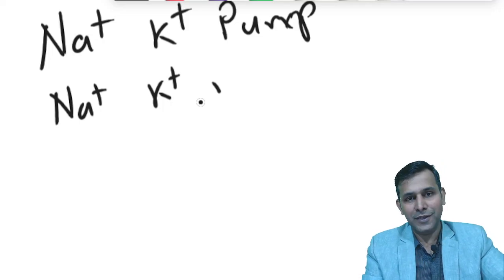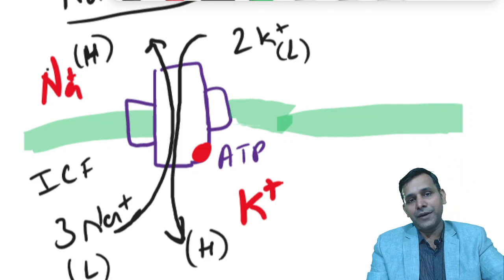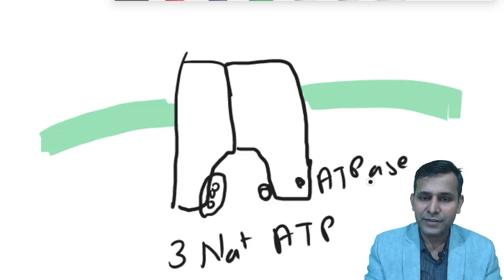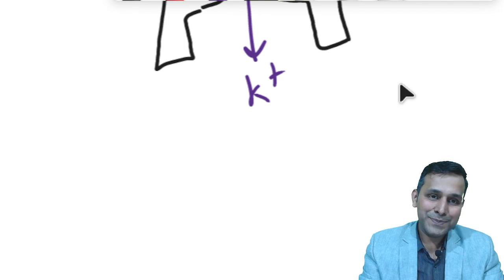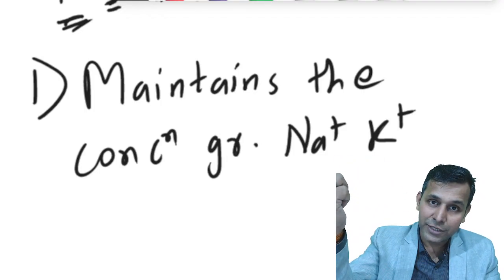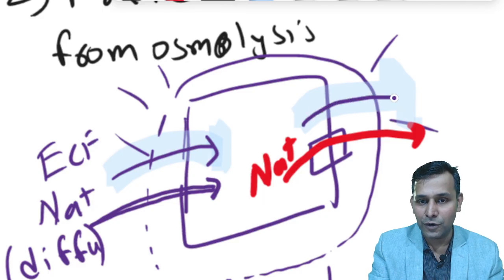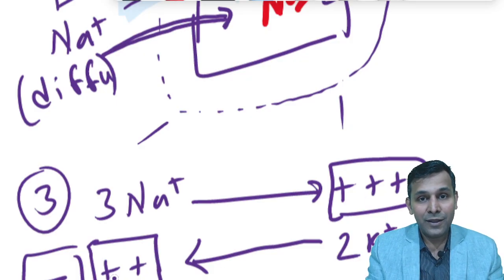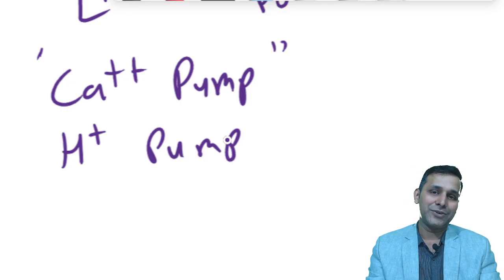Primary Active Transport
Primary active transport uses ATP as a source of energy and transports the substances against the concentration gradient.
The transporters are known as pumps eg Na+ K+ Pump
and also known as ATPases eg. SERCA that is sarcoplasmic endoplasmic reticular calcium ATPase.
The most common type of primary active transporters are
Proton Pump also known as Hydrogen Pump
Na K Pump
Ca++ Pump